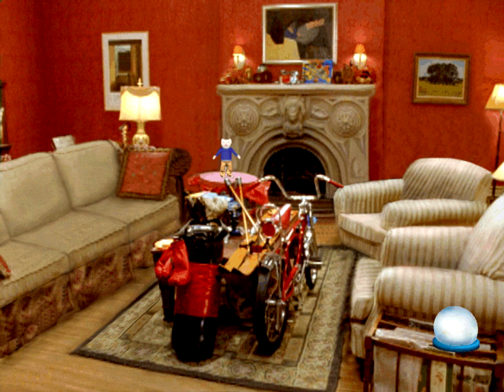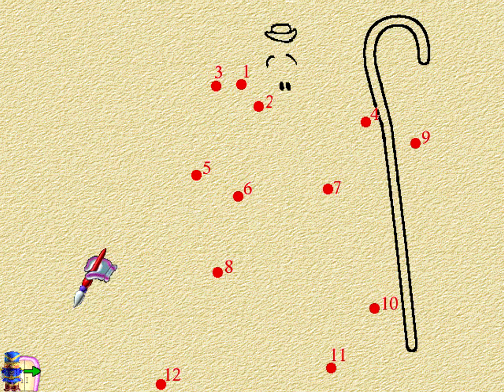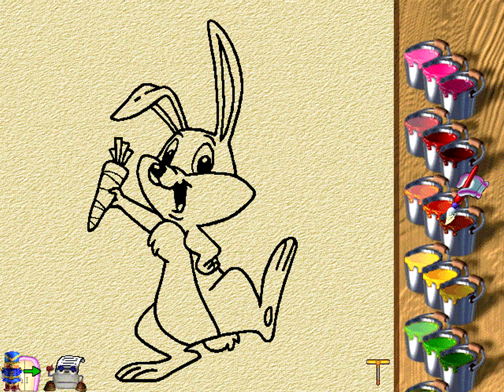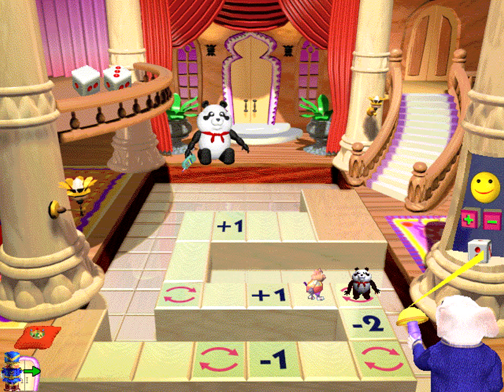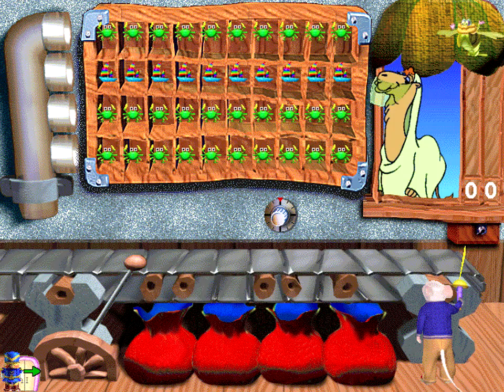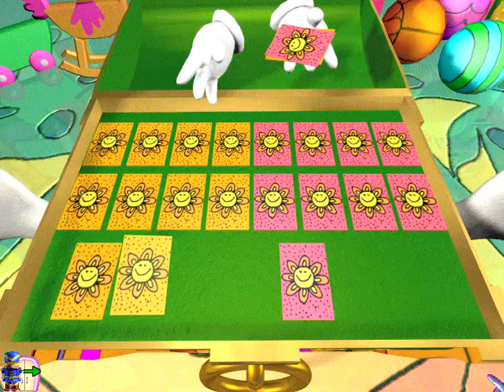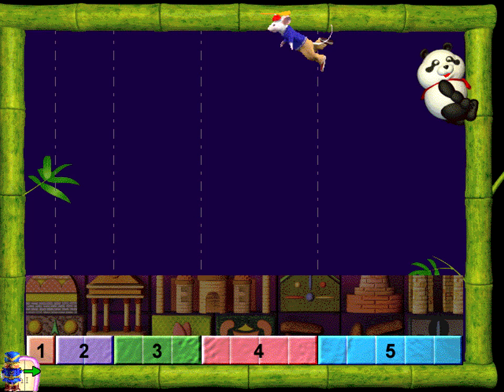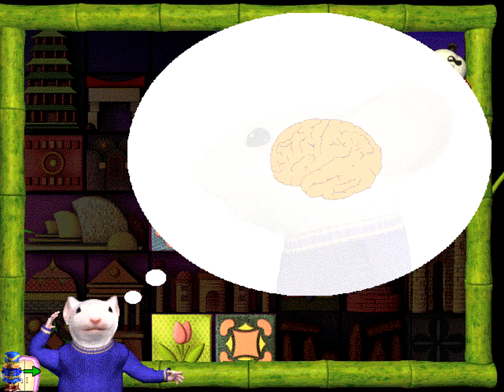Stuart Little - His Adventures in Numberland (2002) - Part 1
Part 1 of my gameplay for this game.

Numberland is designed to stimulate children’s natural enjoyment of exploration and love of surprises

Why is Numberland so fun? It’s because Numberland is a big animated cartoon, but in this cartoon the child gets to be one of the characters -- Stuart! And what’s going on in Numberland?

Pretending they are Stuart, children explore Numberland and discover hidden places, a secret playground, and Numberland’s games. A group of cartoon playmates makes the children feel at home in Numberland, playing games with them and patiently helping them correct any mistakes.

As the children play the games with the cartoon playmates,they earn “brain power,”which they see filling up Stuart’s brain. When they have enough brain power, they can use Numberland’s powerful Imagination Machine! This machine turns “imagined” toys into “real” toys,which the children can then sell in Bee’s toy store. So in a nutshell - - they explore and explore, learn how to play games from cartoon playmates, earn brain power, make toys, sell them to customers, and learn math the whole time...And they never seem to get tired of it!

Credits:
CO-CREATORS AND AUTHORS Shaw-Jing Chao,Ph.D. J.Arthur Woodward,Ph.D. Department of Psychology University of California,Los Angeles
ASSOCIATE PRODUCER Jill Gilkerson
SOFTWARE ENGINEERS Ferry Permadi, Lead Programmer Kenji Mori Susanto Kolim
TECHNICAL SUPERVISOR Ferry Permadi NUMBERLAND:
CHARACTER DESIGN Kamran Moojedi Linda Emme
TOY FACTORY DESIGN Pong Kuo Nick Chen
3D MODELING AND ANIMATION Light,Image,Magic Multimedia Production Co.,Taiwan Art Directors Vincent Hung Ming-Te Chien Artists Chien-Chung Tang Wan-Fen Chen Additional Artists Bruce Wang Ted Sao
2D AND 3D ART AND ANIMATION Ramon Colinayo, Art Director Marc Acurso Sandy Lai Additional Artists Dawn Dellamano Kash Sen,Senweb,Inc.
RESEARCH TEAM Shaw-Jing Chao J.Arthur Woodward Jill Gilkerson Mindy Molson Lisa Travis Trinh Hong
FUNCTIONALITY TESTING Jill Gilkerson, Supervisor Jane Sulahian Cynthia Sanchez Jill Robinson Lisa Travis
EXECUTIVE PRODUCERS Robert Michaels SuperMentor.com,Inc. Jason Chung NOVA International Investment Group
PRODUCERS J.Arthur Woodward Shaw-Jing Chao MUSIC Theme Song Scott Lipscomb Game Music Mindy Molson J.Arthur Woodward Yu-Yi Chang
VOICES Major Characters Bee:Jill Gilkerson Panda: Shaw-Jing Chao Kangaroo Mom:Jill Gilkerson Kangaroo Baby:Mindy Molson Minor Characters J.Arthur Woodward Mindy Molson Shaw-Jing Chao Christina Palmer Lopa Sen Kenji Mori Ferry Permadi Ramon Colinayo Lisa Carlstrom
SOUND EFFECTS sounddogs.com J.Arthur Woodward Jill Gilkerson Shaw-Jing Chao Ferry Permadi Kenji Mori PARTICIPATING SCHOOLS Mar Vista Elementary School Teachers Beverly Tackett Amy Weitman Lucy Manriquez Sophia Matison Betty Ogawa Warner Elementary School Star Program Director Vickie Feldman John Tracy Clinic for the Deaf and Hard of Hearing Director of Counseling,Audiology, and Teacher Education Barbara Hecht Counselor,Art TherapIst Renuka Sundaram
STUART LITTLE: Special thanks to Sony Pictures Imageworks for the Original 3D model of Stuart Little